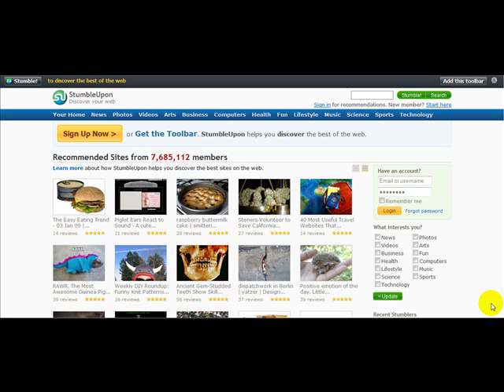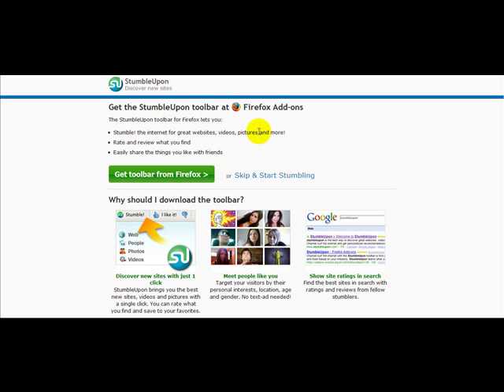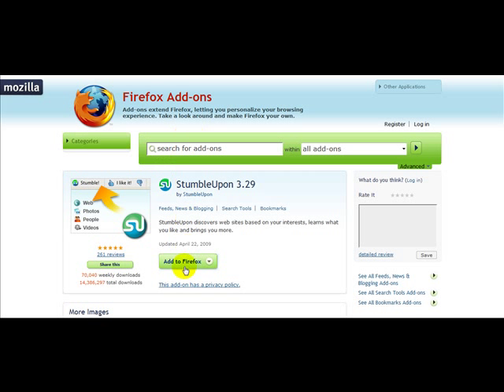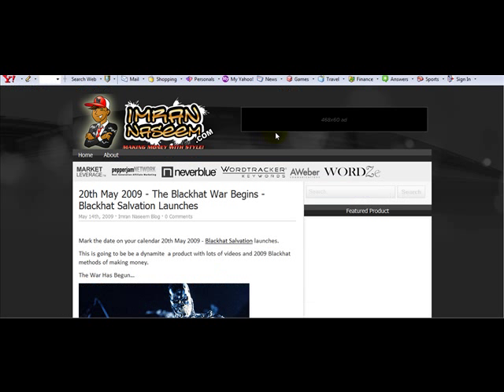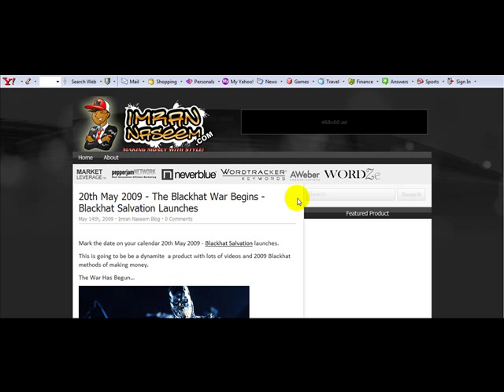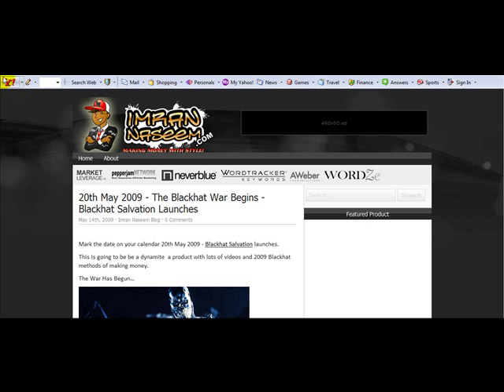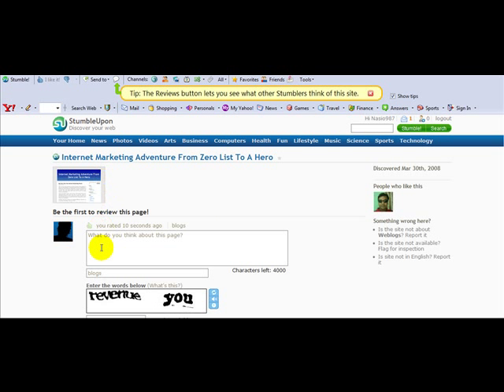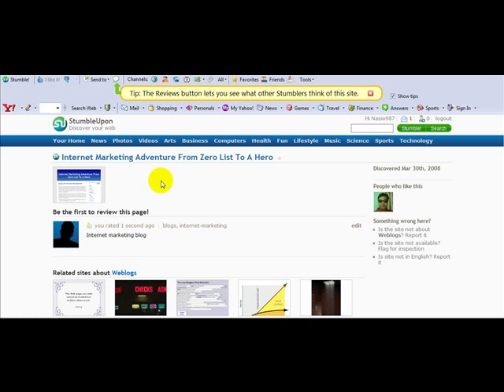How to bookmark your website using stumbleupon - Tutorial video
-- Tutorial about how to bookmark your website using stumbleupon. Bookmarking your website on will get you backlinks that search engines love. We have lots of free information. Let us get your website to the top of google.

Please note: this video is not created by Local SEO. We think it's very informative and would like to share with our clients.